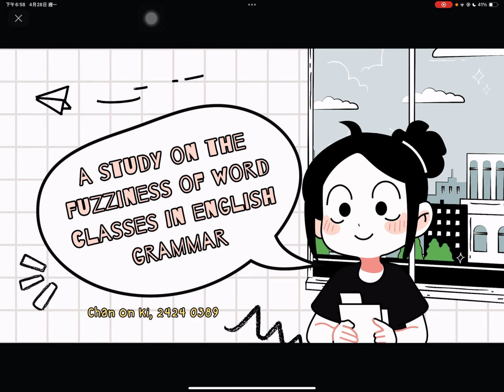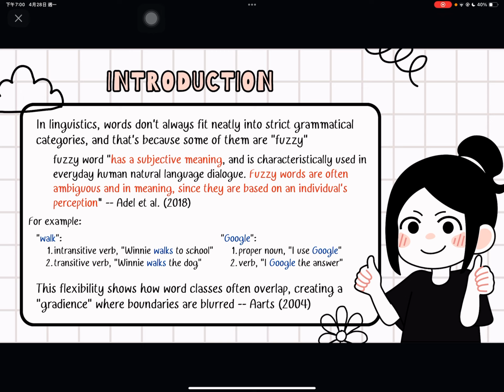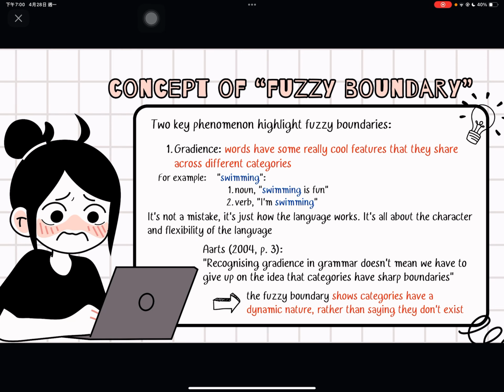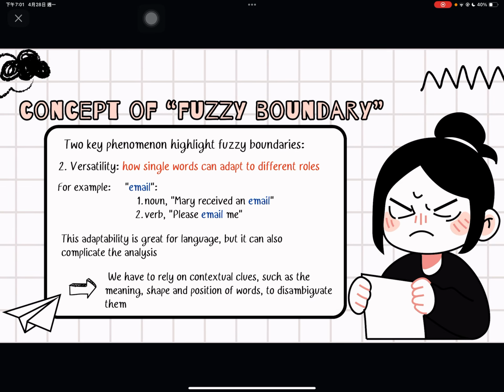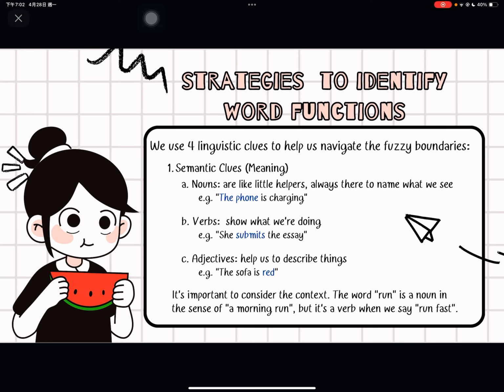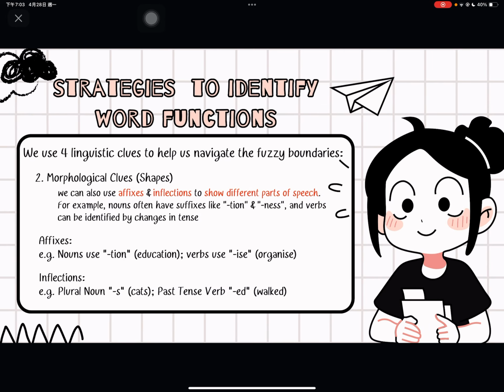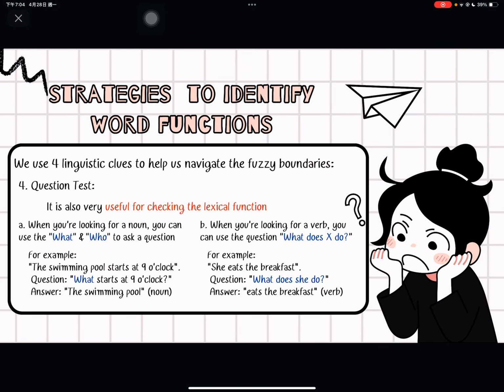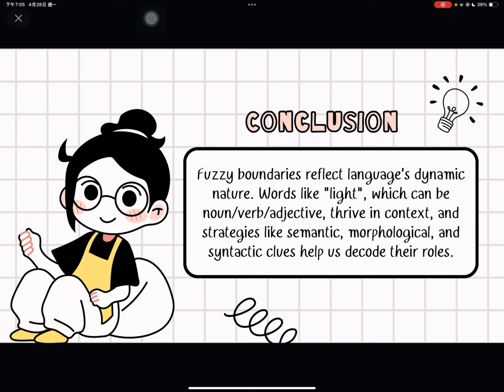Individual Presentation: “A Study on the Fuzziness of Word Classes in English Grammar”